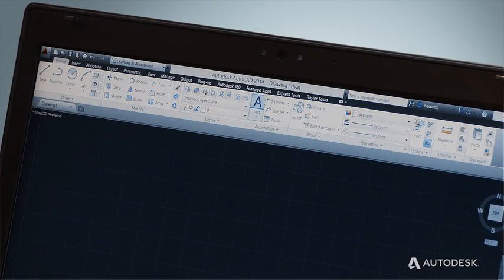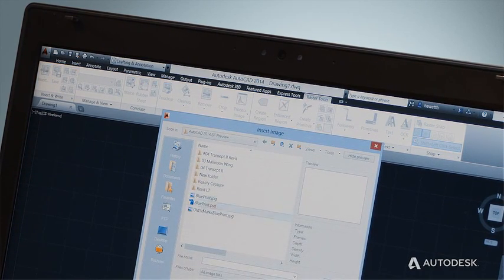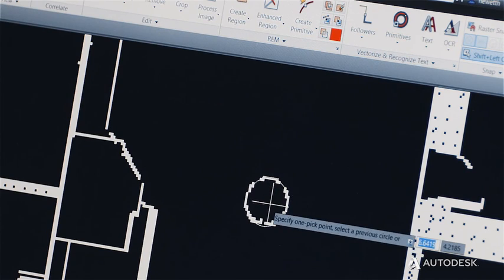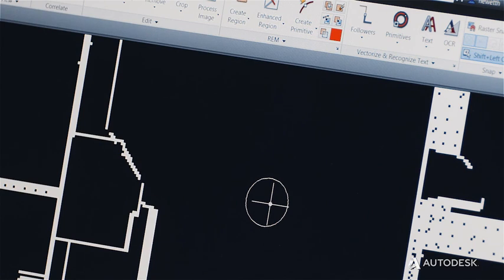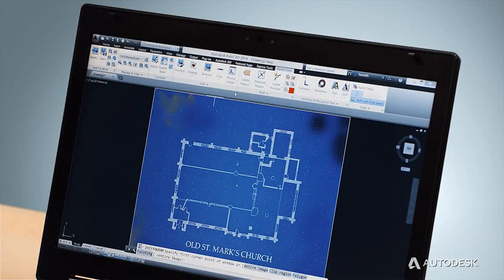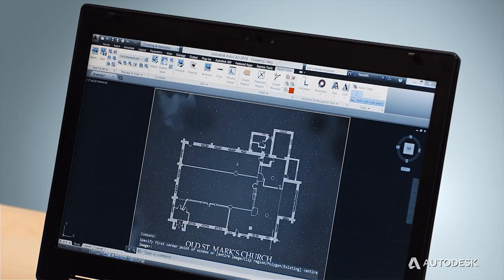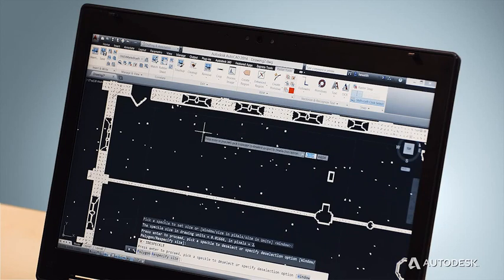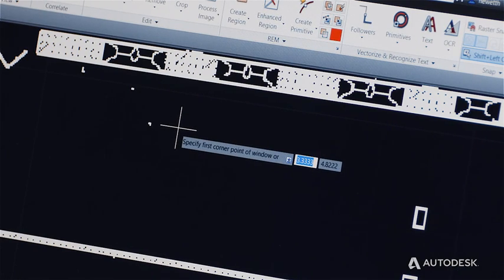AutoCAD Raster Design 2014 Overview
With powerful raster editing and raster-to-vector conversion tools, Autodesk® AutoCAD® Raster Design software helps you easily edit, enhance, and maintain scanned drawings and plans in a familiar Autodesk® AutoCAD® environment. Make the most of raster images, maps, aerial photos, satellite imagery, and digital elevation models.